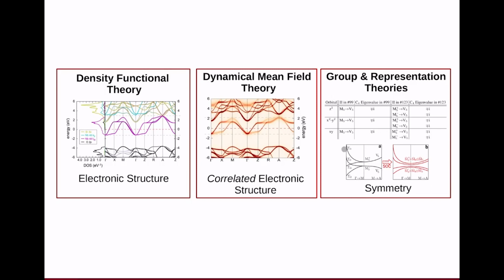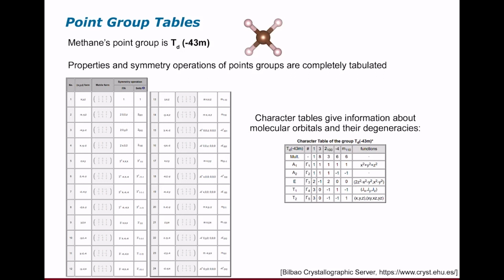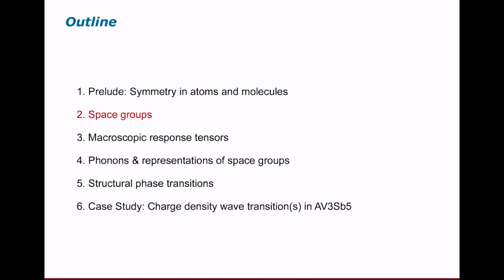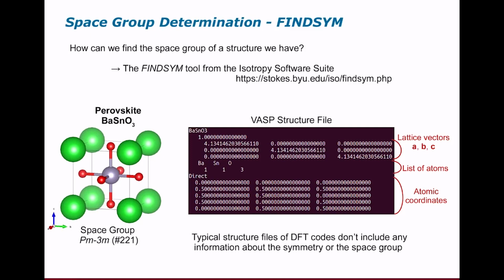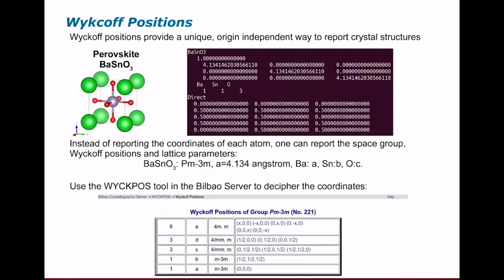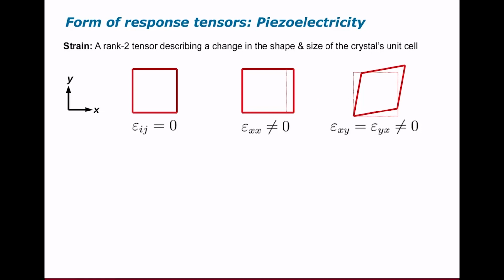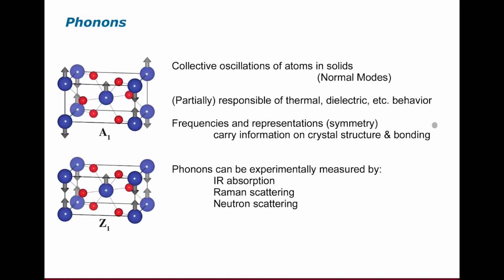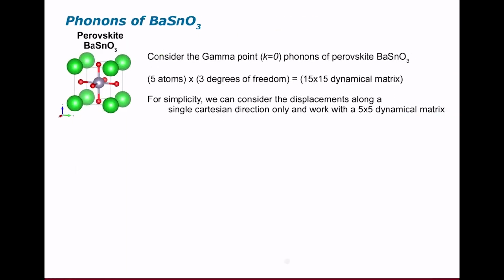Phonons and Structural Transitions from DFT & Group Theory Part 1/2